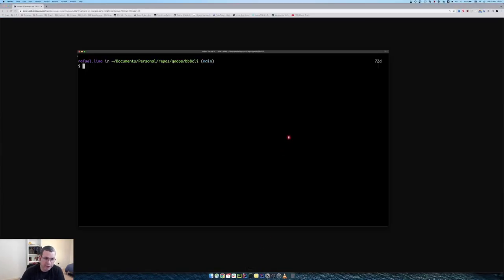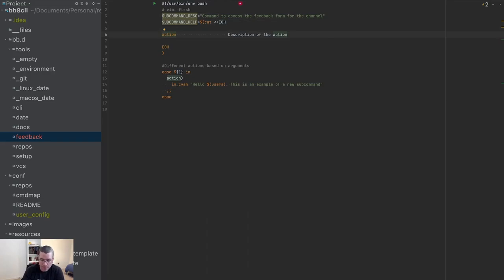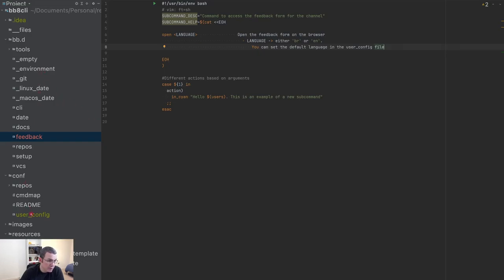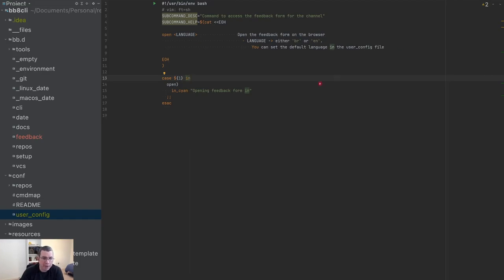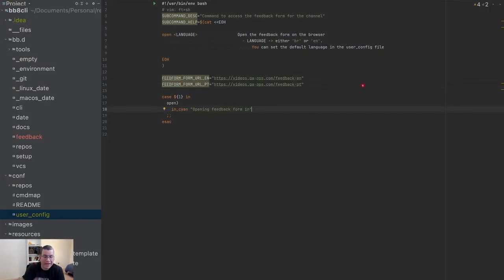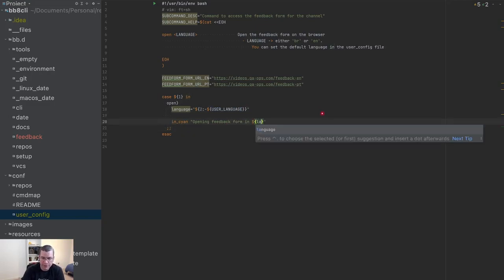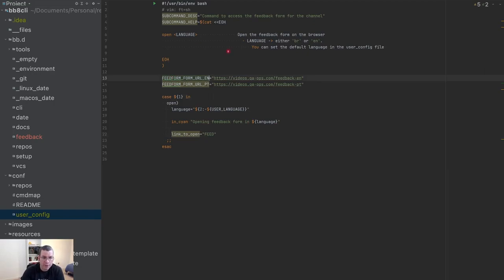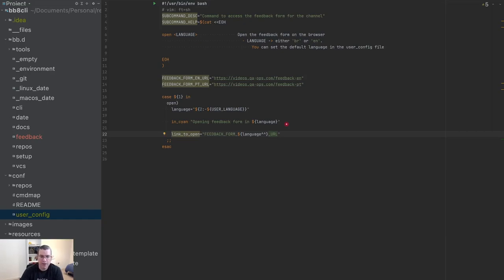CLI | Feedback form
In this video, we'll be creating a way to access the channel's feedback form.

- Branch: 19-feedback

OPENING IMAGE
- Arcane